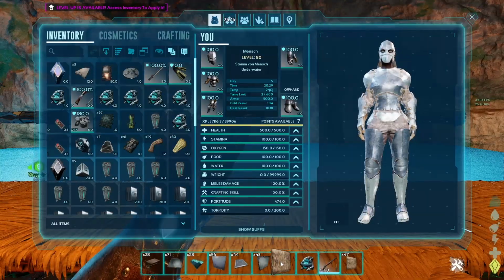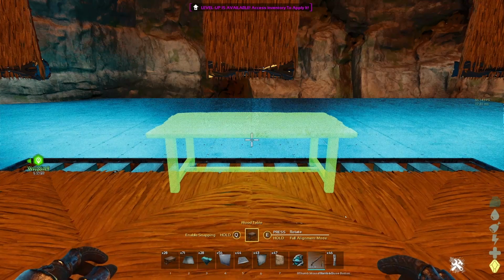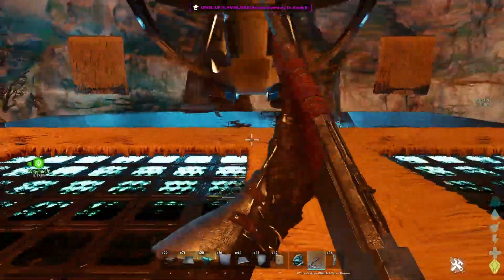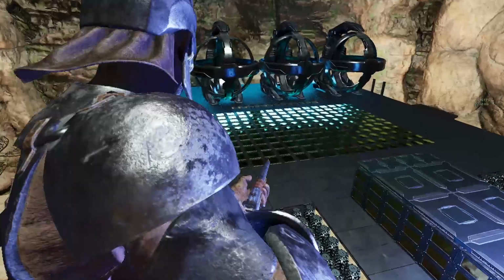clean and flush craftingstation build - ASA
build any size craftingstation with these methods

the potato that generates the few frames you can see:

CPU: Intel Core i7 6700K @ 4.00GHz
RAM: 4x 8GB DDR4 Vengeance 3200Mhz
GPU: NVIDIA RTX 2060 Super by MSI
Motherboard: Gigabyte Technology Co. Ltd. Z170X-Gaming 5 (U3E1)
SSD: 1x SAMSUNG 970EVO Plus ... the other one got killed by my overheating GPU:skull:
CASE: Honestly I have no Idea, its big, black, missing some parts but its very VERY robust LAMO
Power supply: CrosAir VS650

Non of my Fans are working anymore so the best part of my PC is my external AC unit by : Schiller Haushaltsgeräte